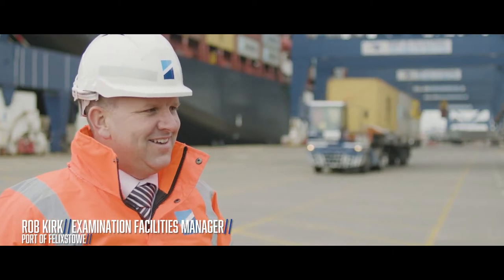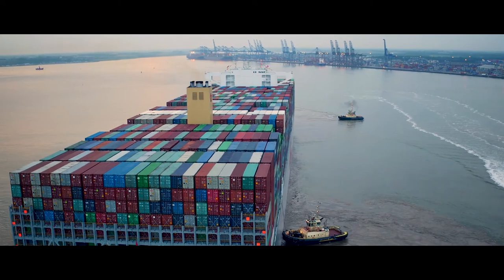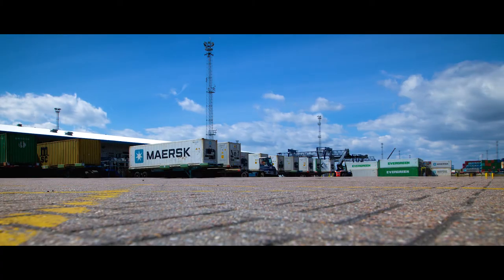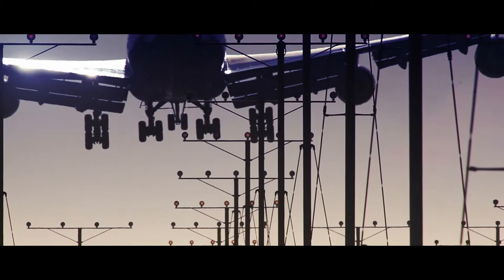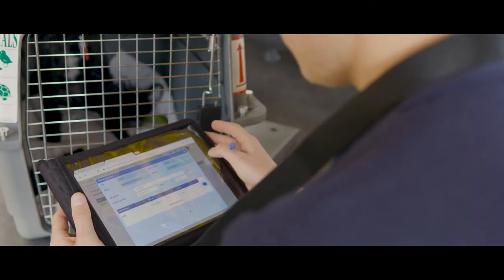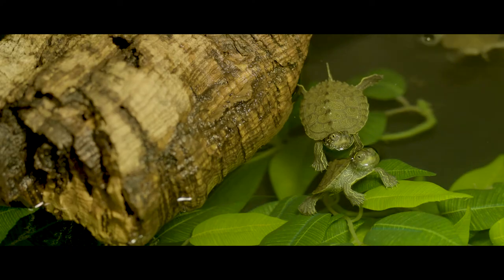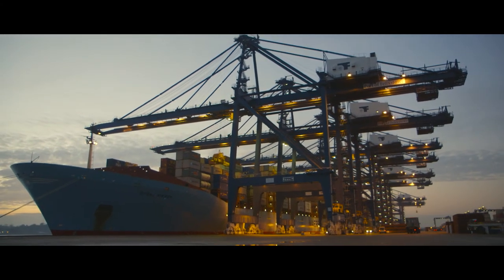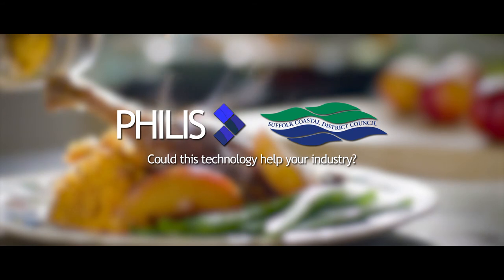PHILIS - Port Health Interactive Live Information System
Suffolk Coastal District Council developed the software system, PHILIS to support imported food control at Port Health at the Port of Felixstowe.

The software has now been licenced to all of the major sea ports: London, Mersey and Southampton. During 2016/17, the system has also been developed by the team to manage animal welfare requirements at Heathrow’s Animal Reception Centre (HARC).